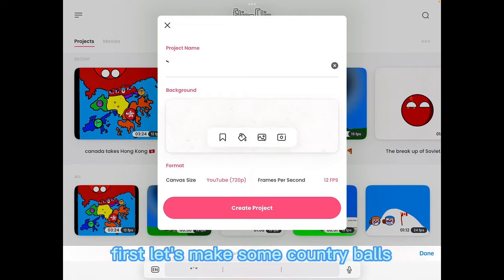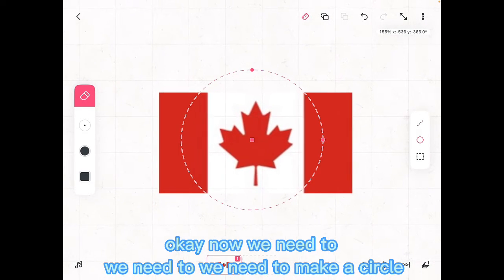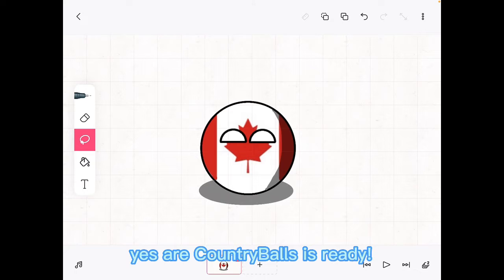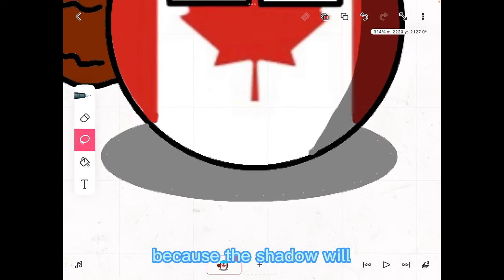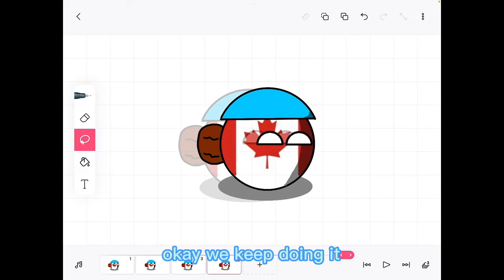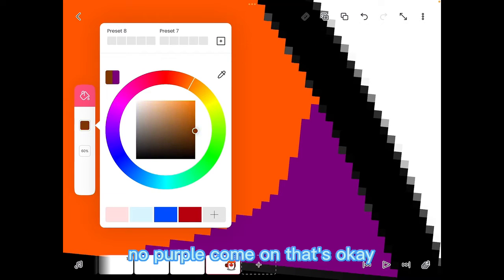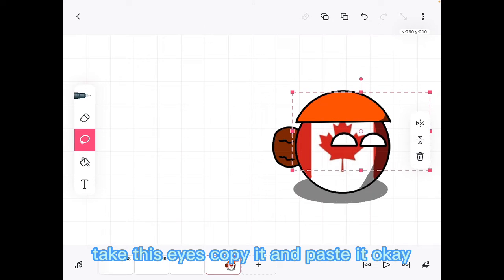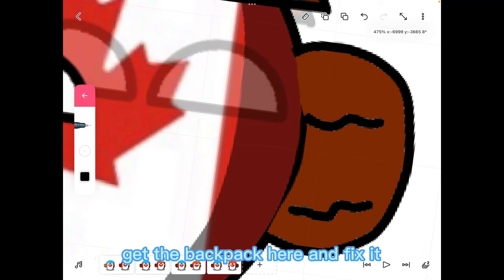How to make CountryBalls | Tutorial for kids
- Noah Dabir

by Noah Dabir